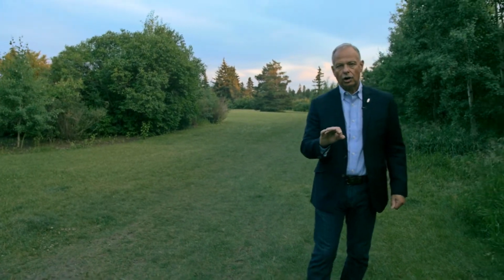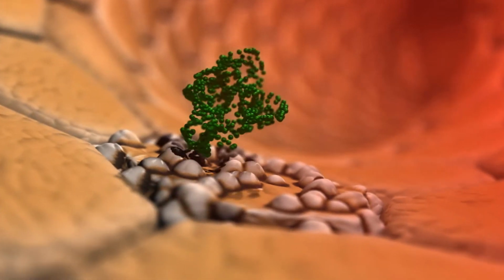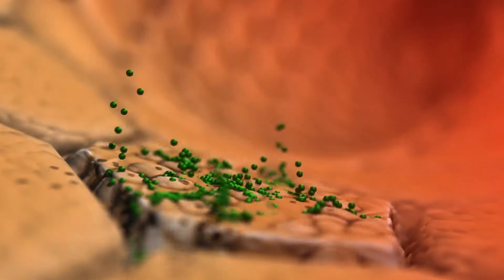Why Care - Vaccines